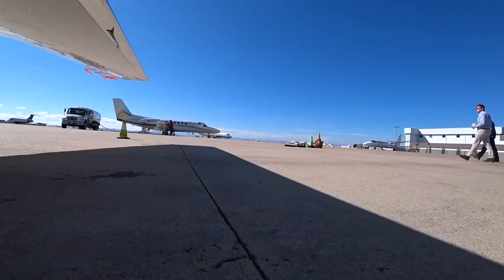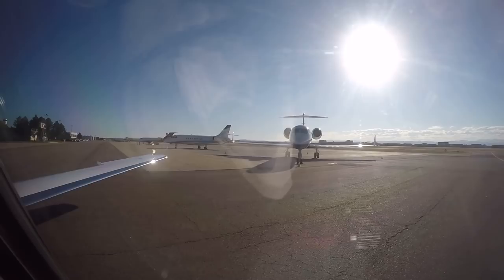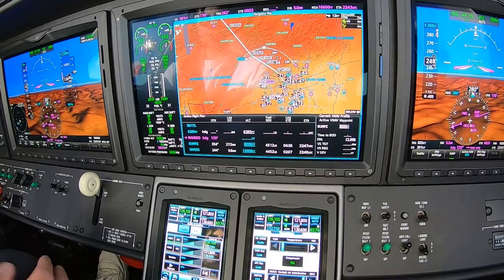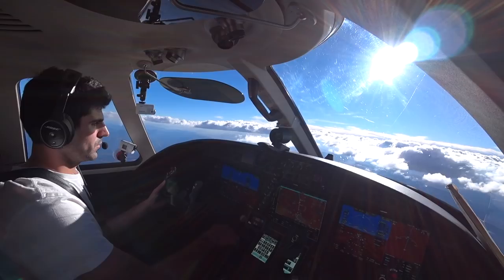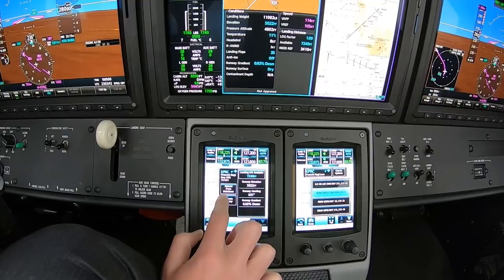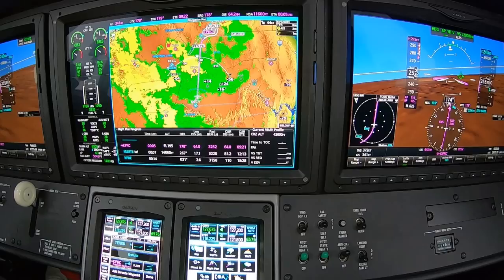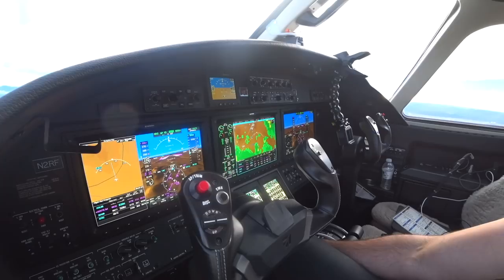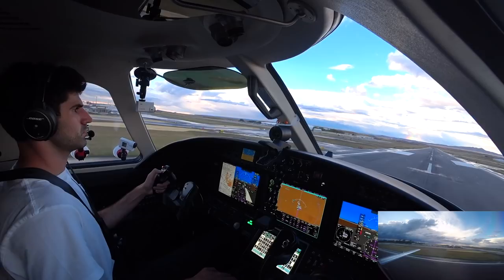Super Busy Departure and Thunderstorms on arrival! Colorado To Arizona In A Private Jet!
Hope you all enjoy this video from Denver, CO to Prescott, AZ.

All proceeds from Merchandise sales go directly to the Animal Rescue Aid "forgotten-shelters-program" and The Grey Muzzle Organization to donate beds to senior dogs in shelters. Learn more about these charities at the following links:

These videos are edited for the sake of time and should not be used for instructional
purposes.